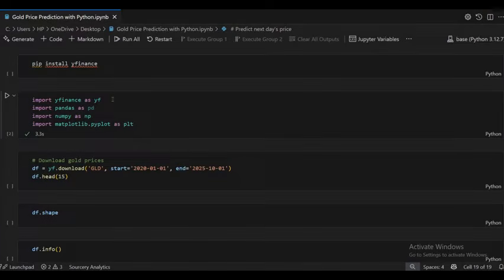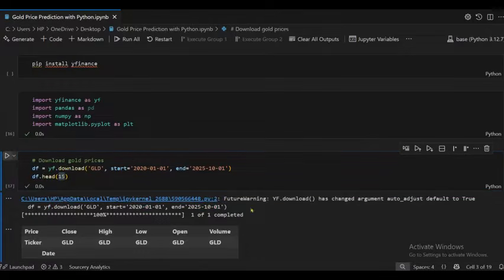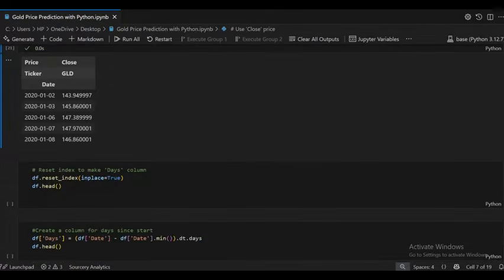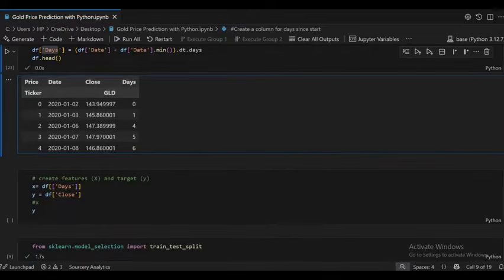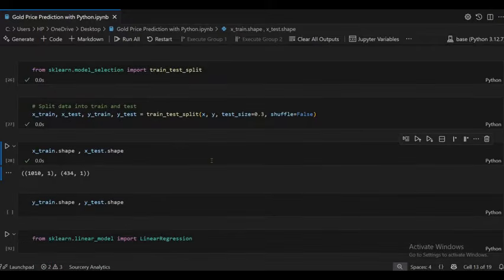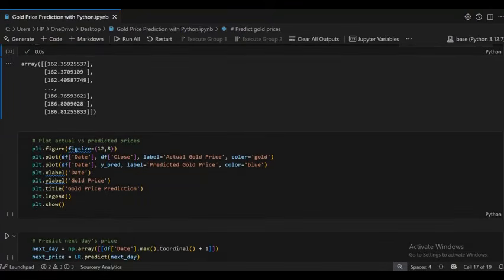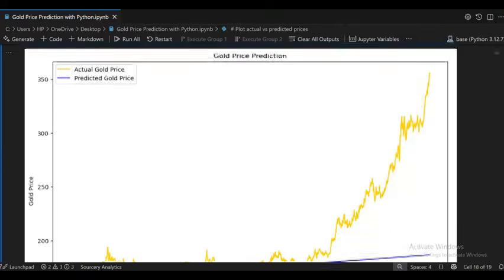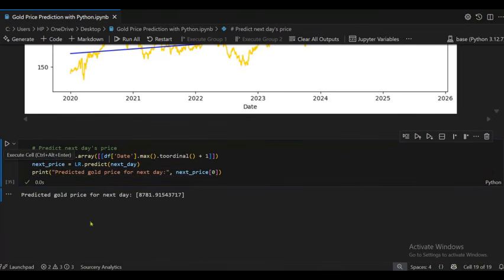Project - Gold Price Prediction using yfinance Library with Python & Visualization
This channel covers different types of topics.
# Machine learning:
# Data Science:
# Data Analysts:
# Data Visualization:
# Time Series:
# R Language:
# Open CV:
# Palmistry: Astrology:
# Song in Guitar Tab:

I Upload Video Which is related to Machine Learning, Open CV, R Language and Python Project Second i am a Astrologer in Palmistry ,you can also watch video related to Palmistry in Playlist and last not least Guitar Song Tabs.